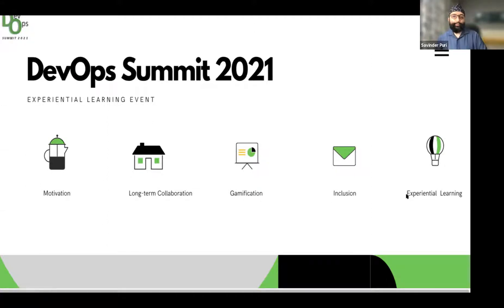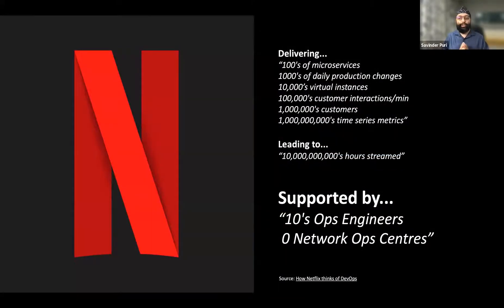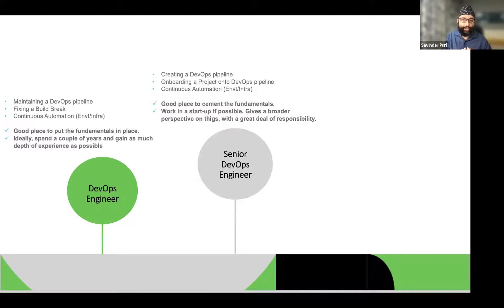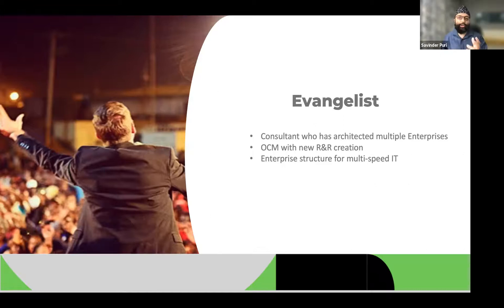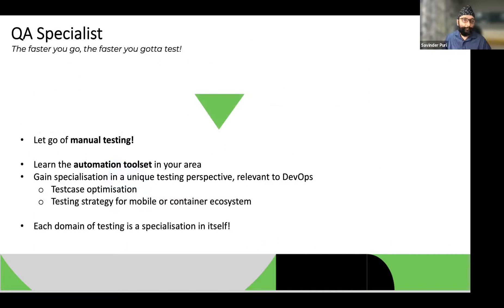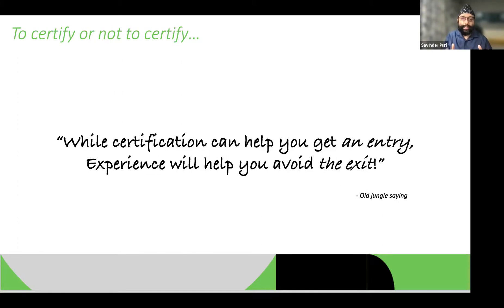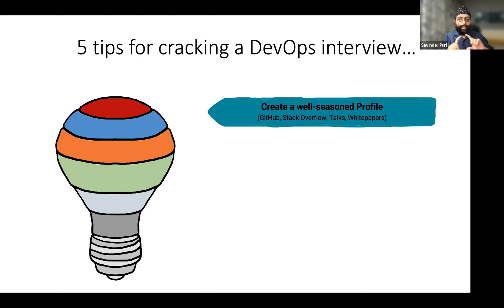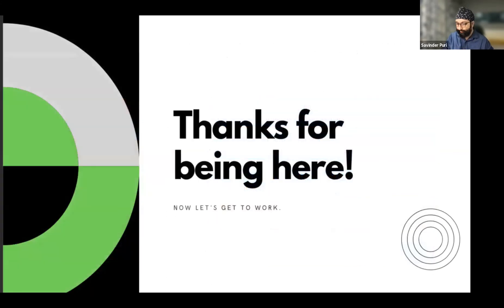How to start a DevOps Career